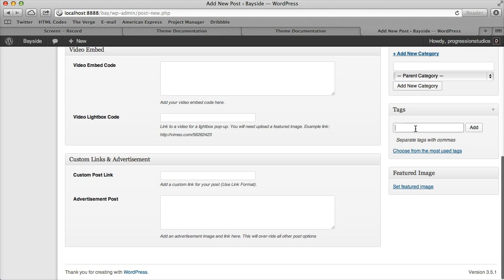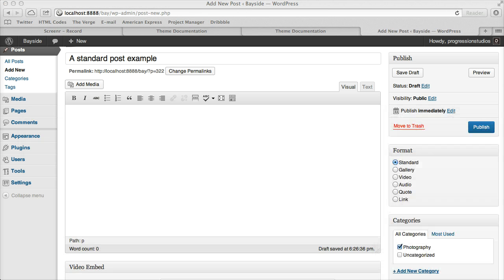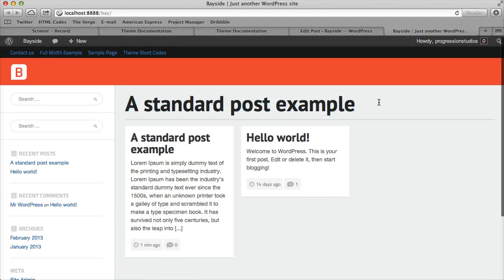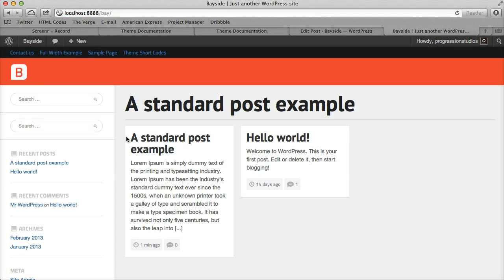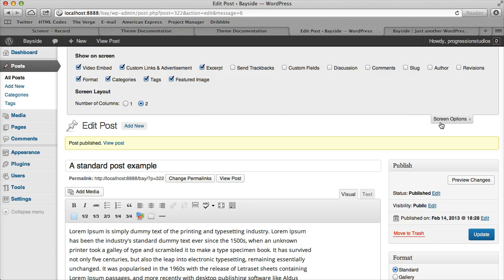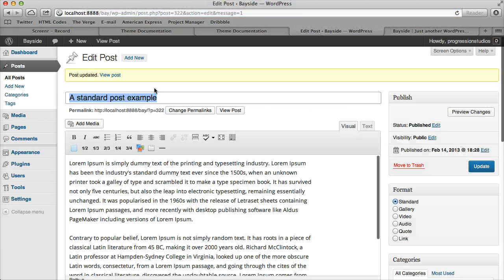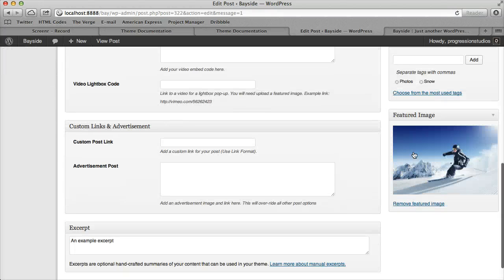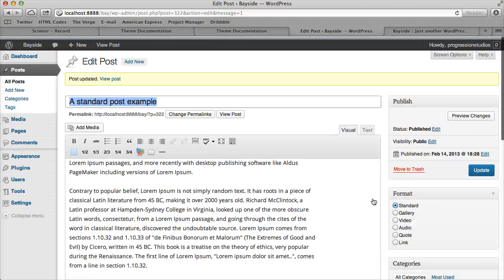Bayside Blog Posts